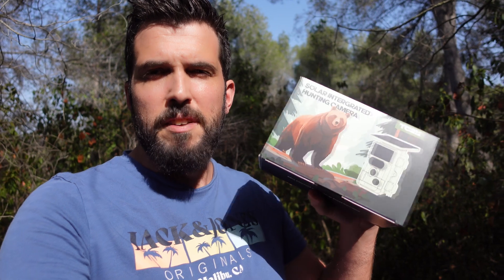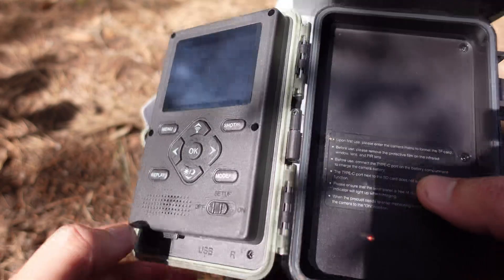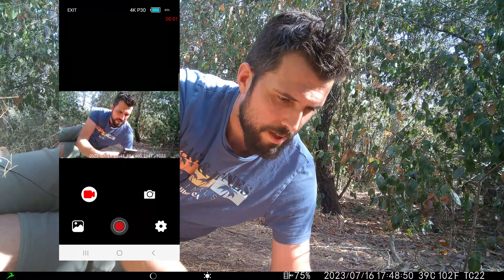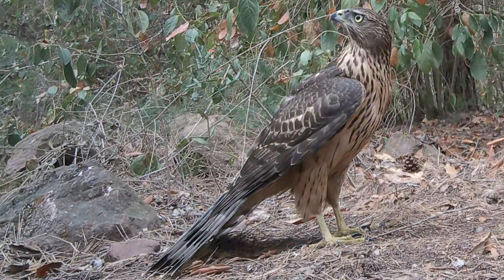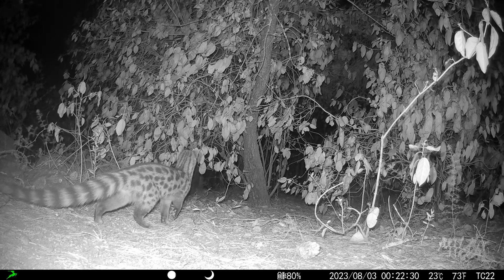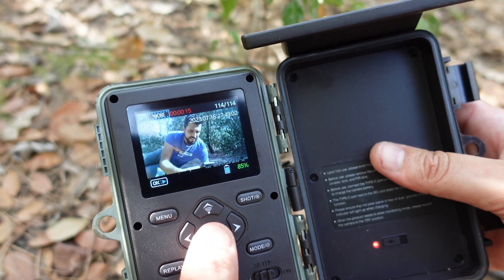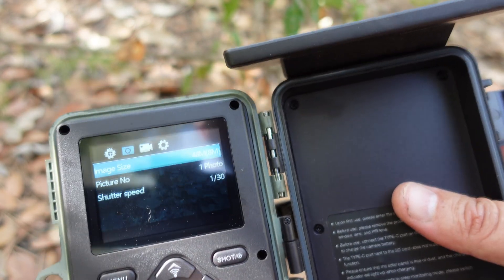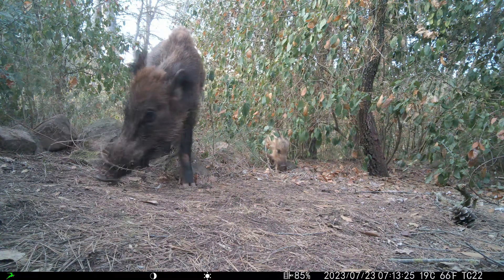CamPark TC22 trail camera review and configuration ☀️🔋 WITH SOLAR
**Introduction:**
I'm here to put the Campark TC22 trail camera to the test. This is my second hunting camera, and it came at a cost of around 170€.

**Campark TC22 Trail Camera: Capturing the Unseen**

Today, we're diving into the features and capabilities of the Campark TC22 trail camera. This advanced camera takes wildlife monitoring and observation to a whole new level, boasting a range of cutting-edge specifications.

**Dual-Lens Design & Starlight Night Vision**

The Campark TC22 adopts a dual-lens design – one for daytime and the other for night vision. The daytime lens captures vivid color images, while the night vision lens excels in capturing both black and white images and color images under certain lighting conditions. With the enhanced starlight night vision mode, the camera can even capture colorful images in low-light situations, thanks to special sensors and advanced image processing technology. Get ready for an unparalleled nocturnal wildlife observation experience.

**4K HD Video & 60MP Ultra-Clear Image**

Powered by a Sony IMX458 high-quality sensor and a 6-layer high-quality glass wide-angle lens, the TC22 delivers stunning results day and night. With the ability to shoot 4K HD videos with audio and capture 60MP ultra-clear images, every detail is rendered in exceptional clarity. The built-in 850nm high-power LED infrared night vision light ensures covert operation during nighttime shooting, making it a valuable tool for capturing wildlife.

**WiFi Connection & APP Control**

Take control of the TC22 through the convenience of WiFi and the "Wildlife Cam" app, available for both Android and Apple devices. By activating the camera's built-in WiFi and connecting it to your smartphone, you can adjust settings, view, and download images and videos directly from the app. It's a seamless way to manage your camera and its functions.

**Integrated Solar Power Supply**

Equipped with solar panels and two 4400mAh high-capacity lithium batteries, the TC22 ensures reliable and continuous power supply. Solar energy can be stored in the lithium battery, eliminating the need for frequent battery replacements. This eco-friendly approach ensures your camera stays operational for extended periods, with standby times reaching up to a year.

**0.1S Trigger Speed**

The TC22 boasts an impressive trigger speed of 0.1 seconds, ensuring swift and accurate capture of wildlife movement. Say goodbye to missed moments and hello to an improved monitoring experience.

**IP66 Waterproof**

Designed to withstand harsh conditions, the TC22 is IP66 waterproof and dustproof. Its durability and weather resistance (-5°F~140°F) make it suitable for a wide range of applications, from wildlife tracking to farm surveillance and hunting.

**More Functions**

In addition to its impressive features, the TC22 offers customization options. You can enable loop recording, add an after-sales mailbox, and more, tailoring the camera's performance to your specific needs.

In conclusion, the Campark TC22 trail camera presents an array of advanced features that elevate wildlife monitoring and observation. With its dual-lens design, stunning image quality, WiFi capabilities, integrated solar power supply, rapid trigger speed, and more, it's a game-changer for enthusiasts and professionals alike. Whether you're an avid wildlife observer or a dedicated hunter, the TC22 is a versatile tool that delivers exceptional results.

**Don't miss out on the opportunity to capture the unseen. Experience the Campark TC22 trail camera today!**